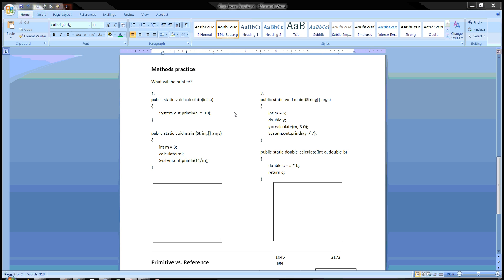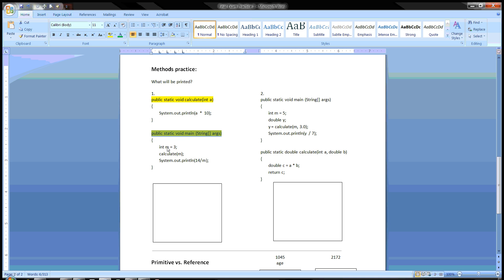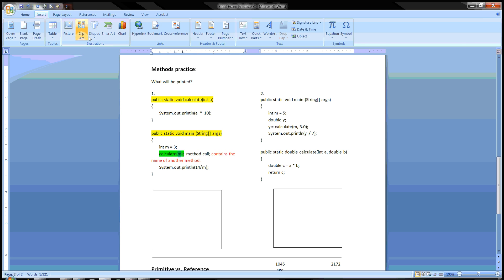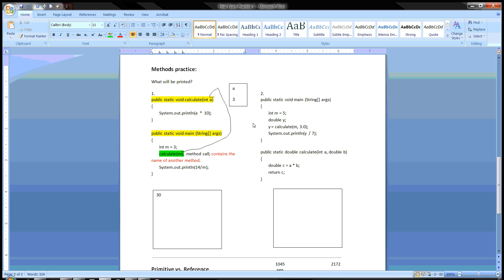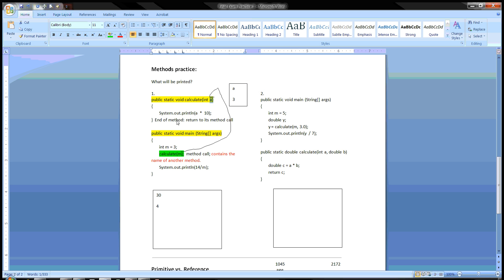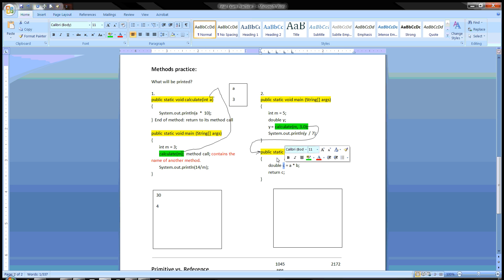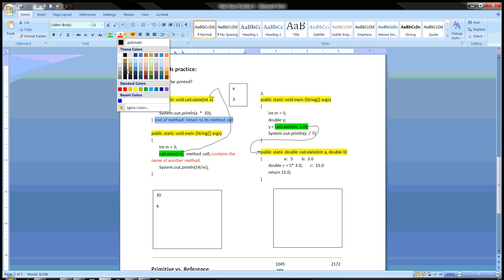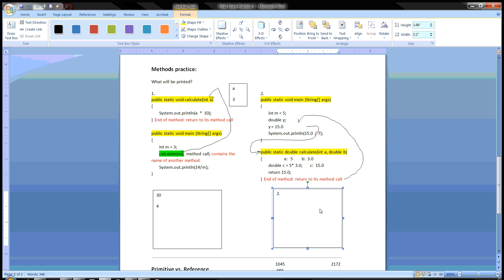Final Exam Practice 3 Video Notes PART 2